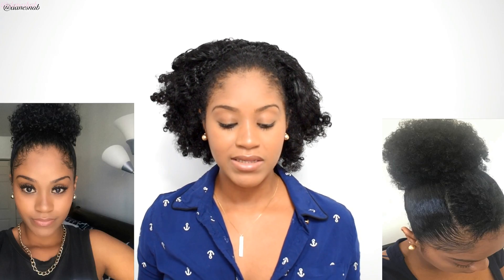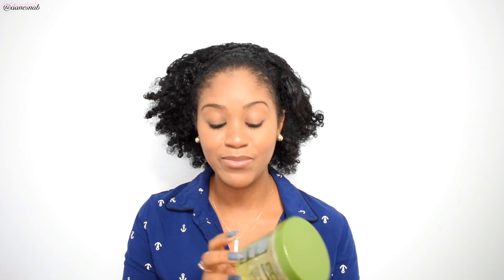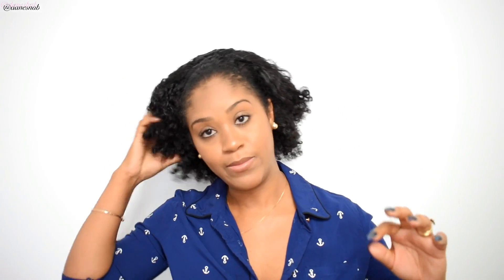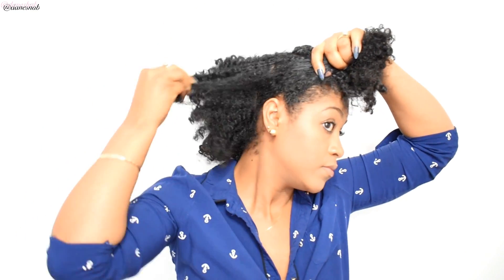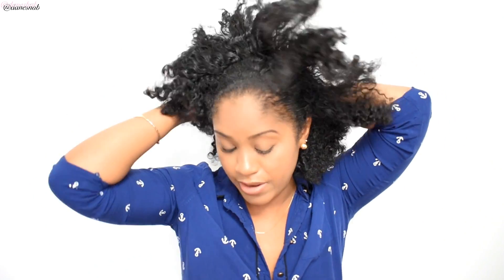SLEEK LOW PUFF ON SHORT TO MEDIUM LENGTH HAIR|| TRICK TO A FULLER PUFF/PONYTAIL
In this video i show the method to my sleek, full puffs!!
ENJOY! XO

My opinions & thoughts on anything I feature in my videos are always my own.